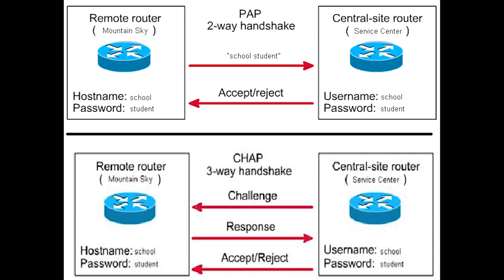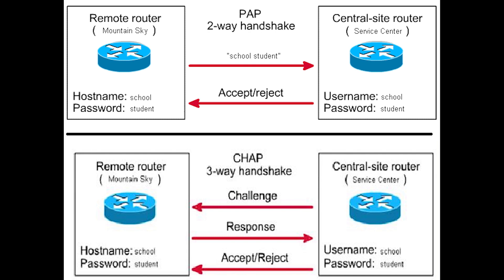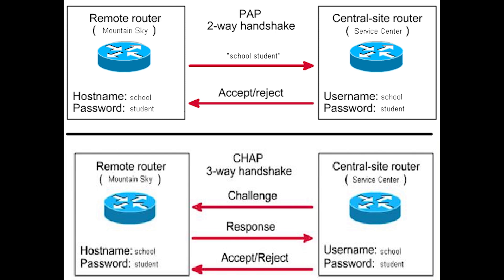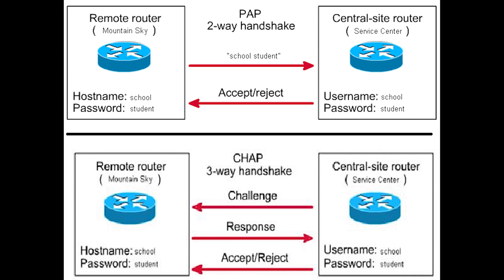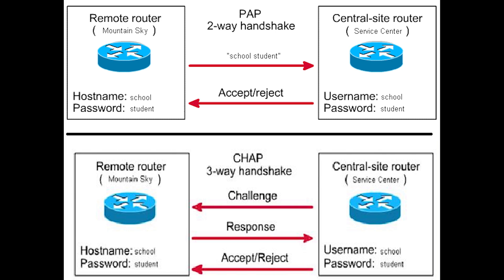PAP vs CHAP - CompTIA Security+ SY0 601 Domain 3.41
This video is on:
• PAP vs CHAP